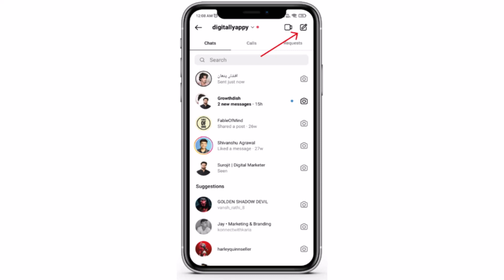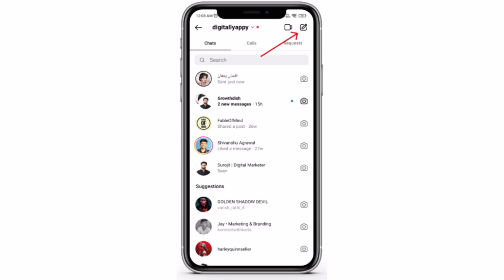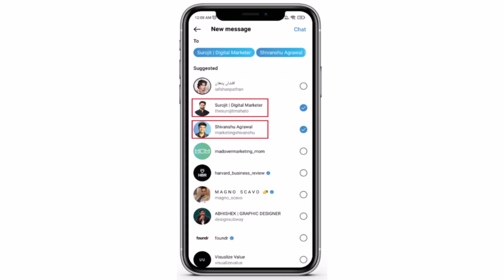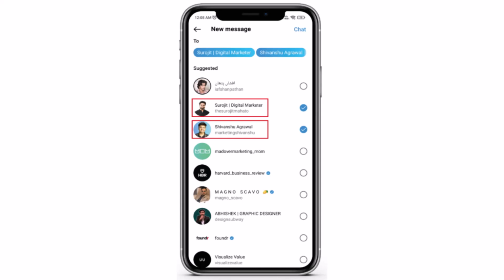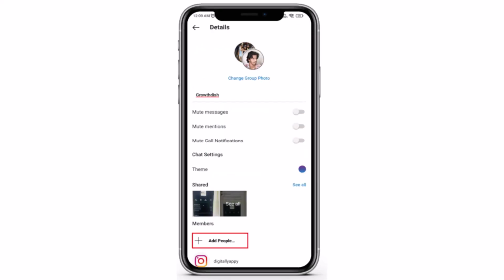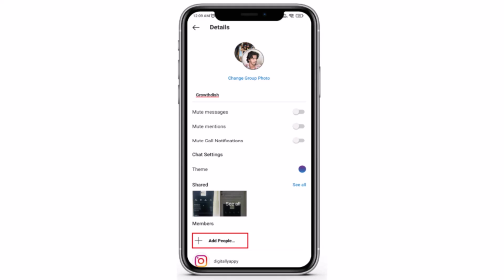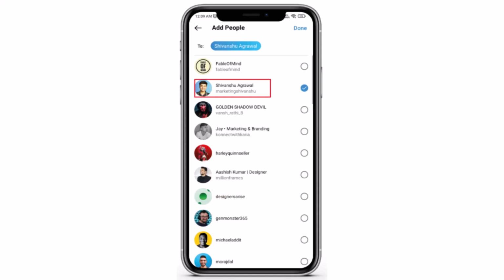How To Make A Group Chat In Instagram !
This video guides you in an easy step-by-step process to make a Group Chat on Instagram

Chapters / Timestamps
0:00 Intro
0:12 Creat group chat
1:28 outro